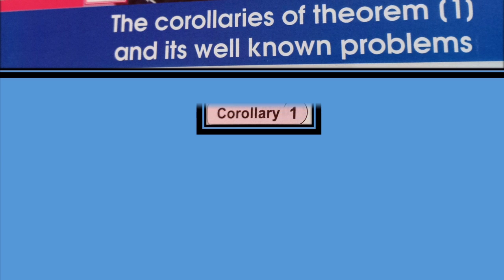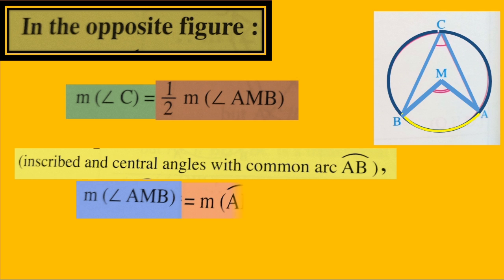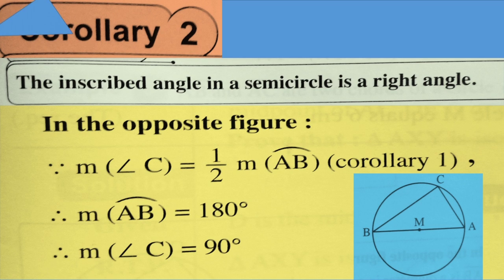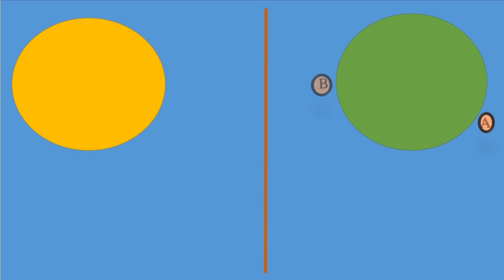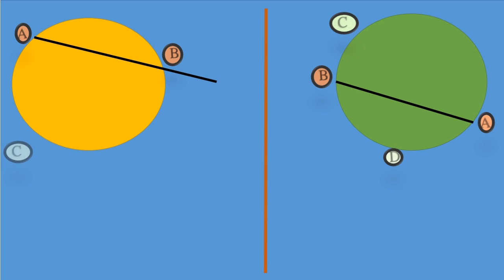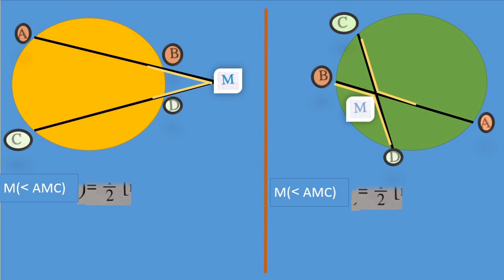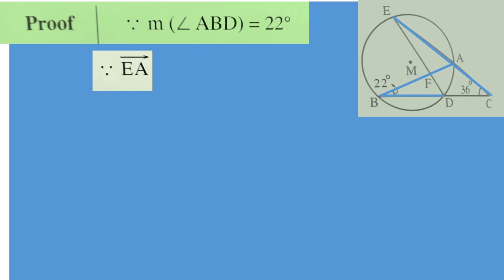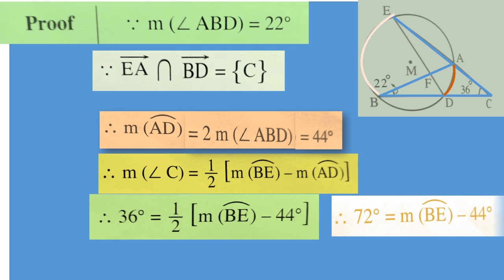١٠ أبريل ٢٠٢٠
رياضيات الصف الثالث الاعداديmath prep 3second term